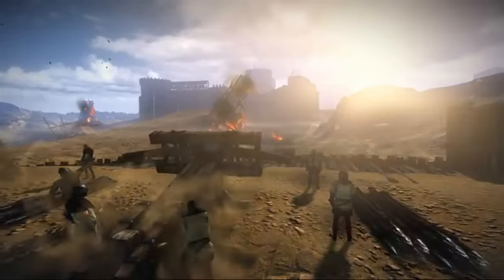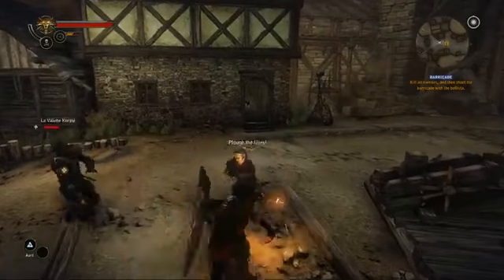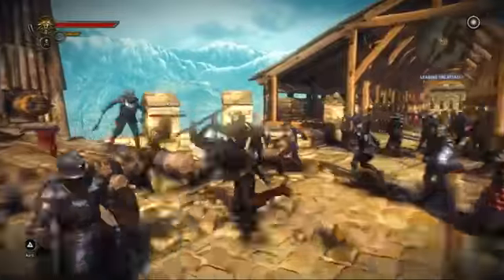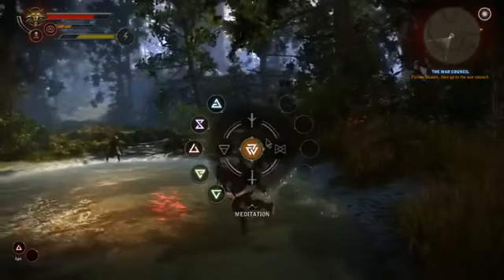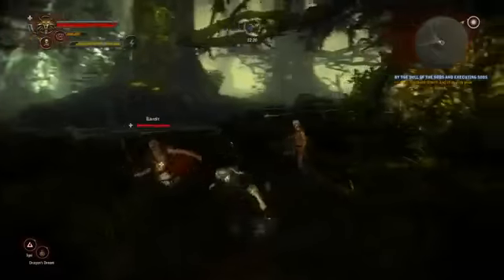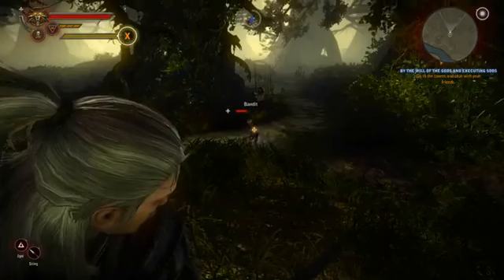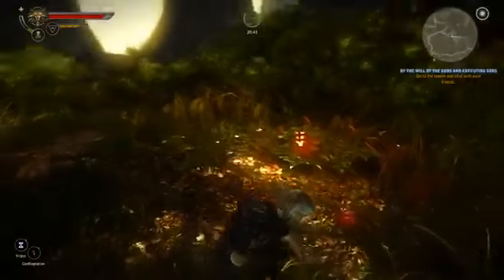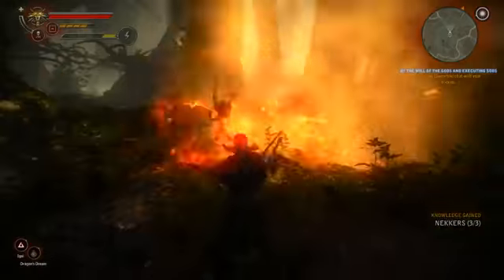Video de combate de The Witcher 2 en HobbyNews.es